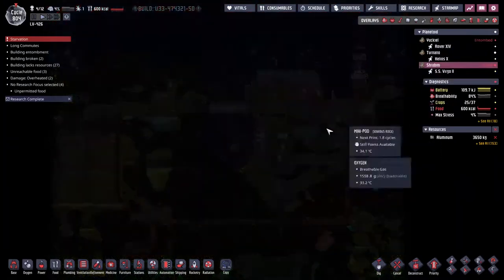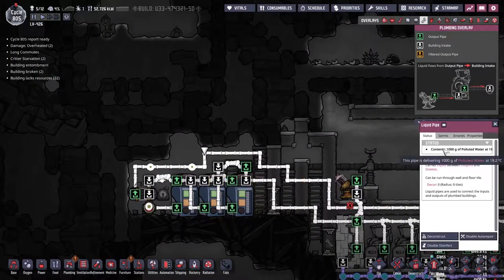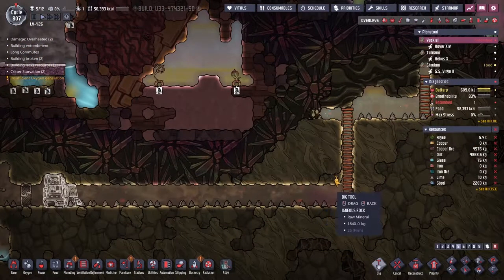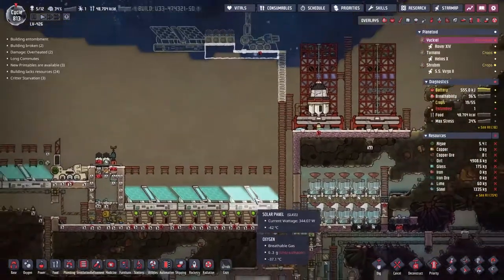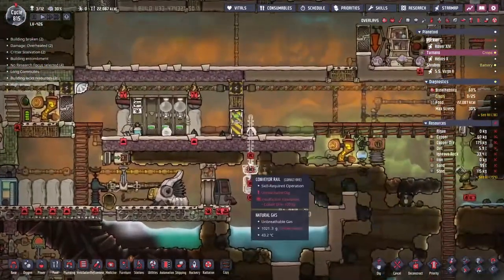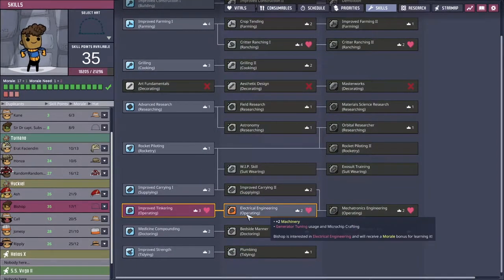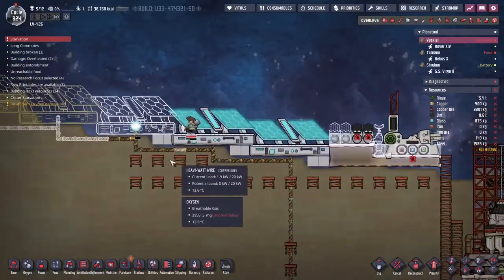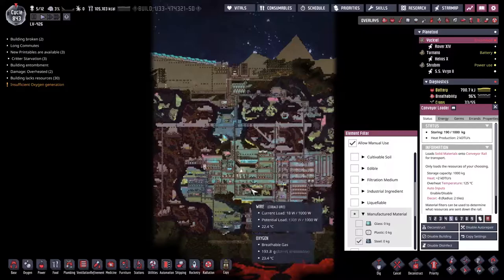ONI spaced out DLC Episode 30 | BULLETS OF STEEL!!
Getting the incredibly useful INTERPLANETARY LAUNCHERS!